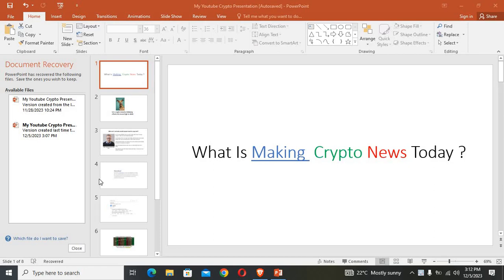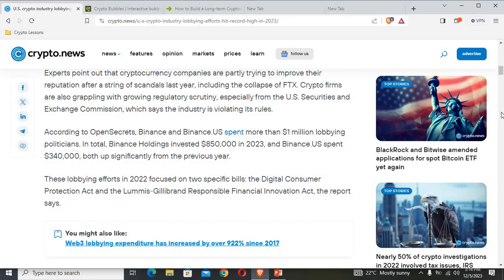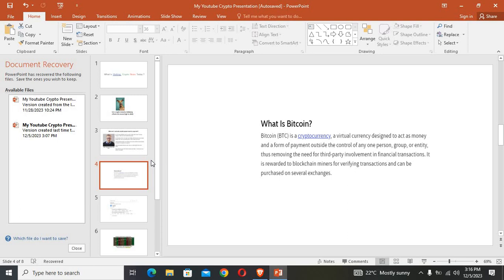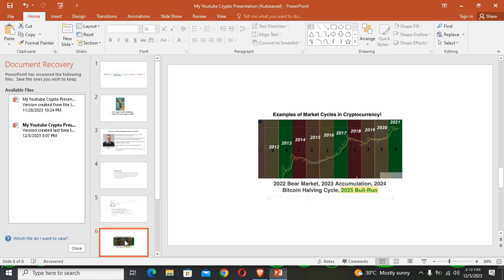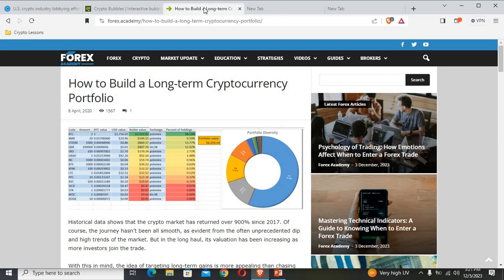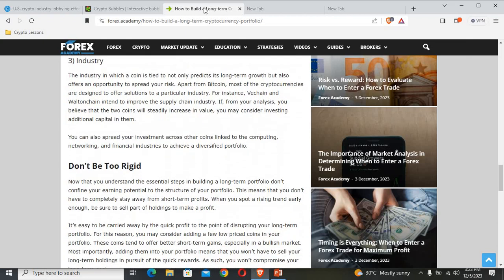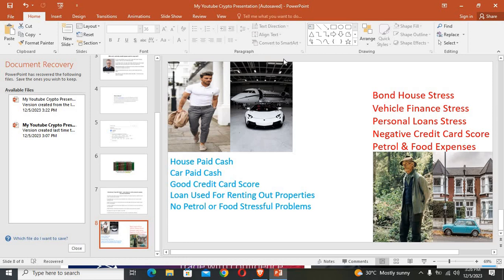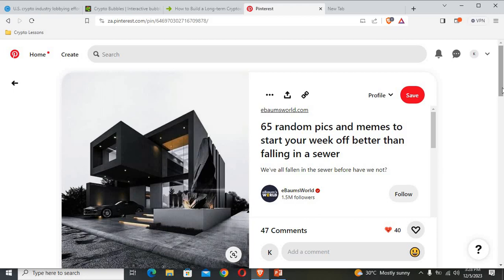Daily Crypto Updates day57, portfolio and a great mentor, my mentor's link is in the description.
Crypto is a Volatile Market.

Crypto Gains & Losses on Crypto Bubbles.

The Important Four Years Of Bitcoin Cycles

The Importance Of Having A Crypto Currency Portfolio.

The Importance Of Having A Crypto Currency Mentor.